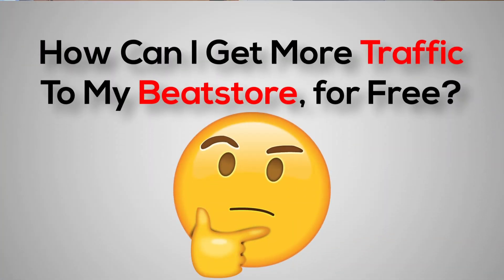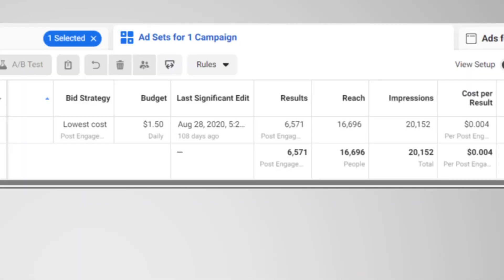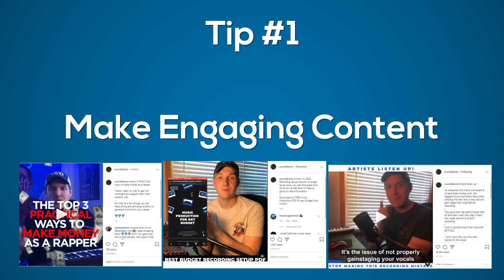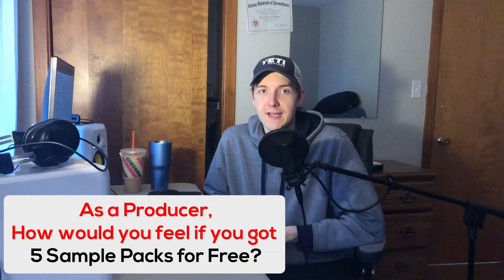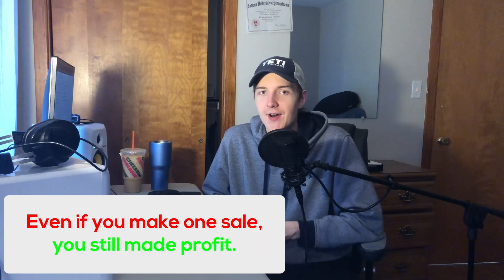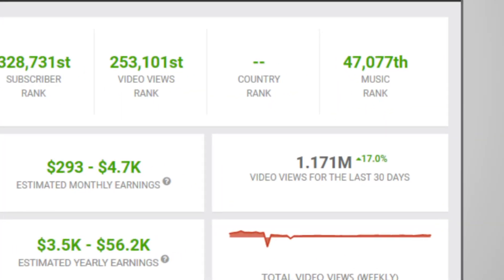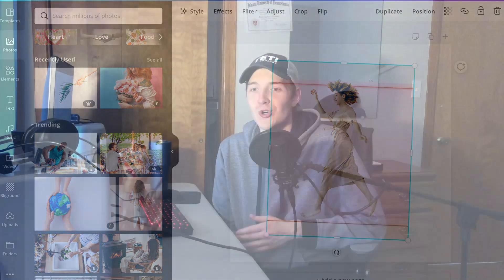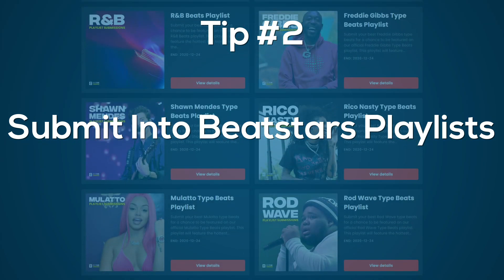Increase Free Traffic to Your Beatstore (Selling Beats Online 2021)